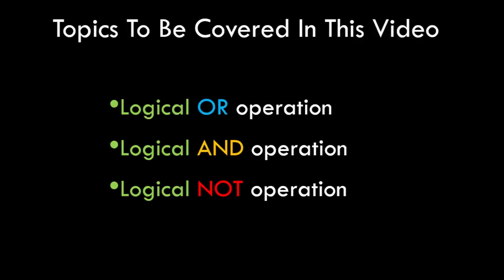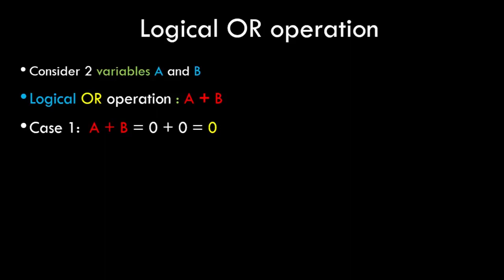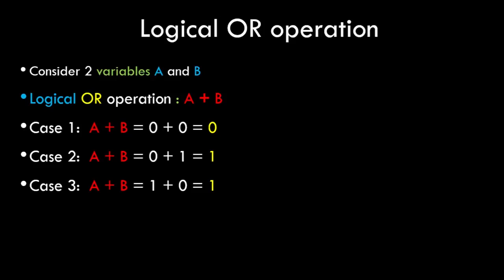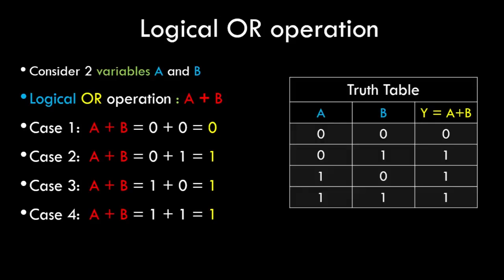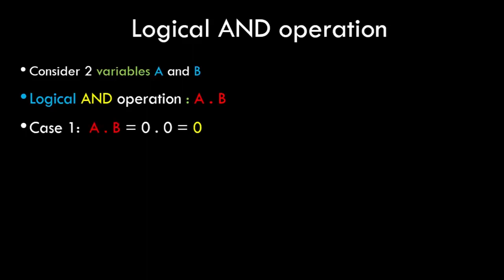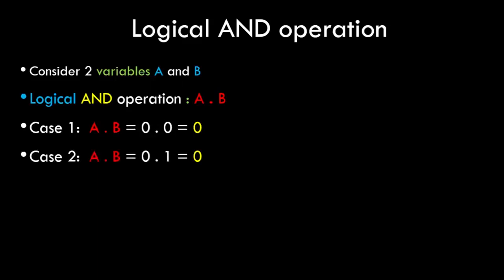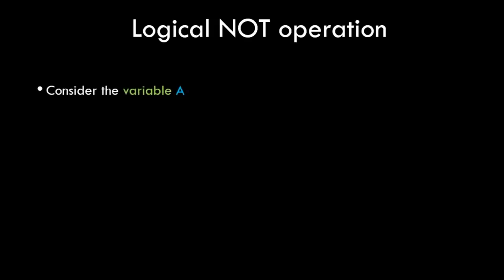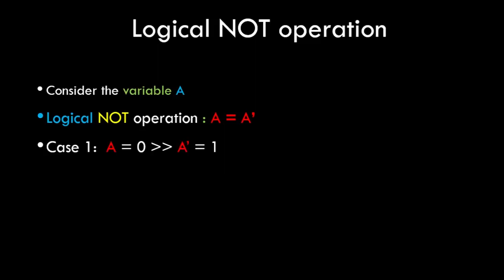Basic Boolean Algebraic Operations OR AND NOT operations720P HD